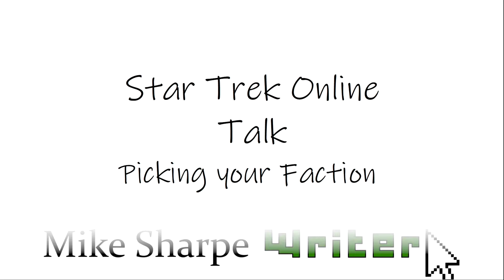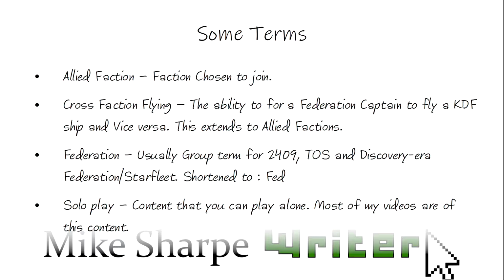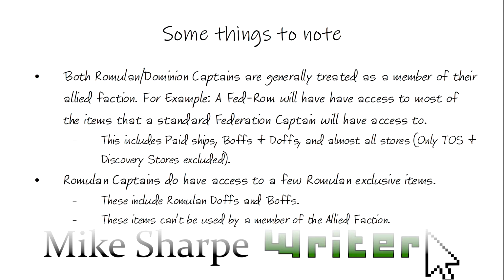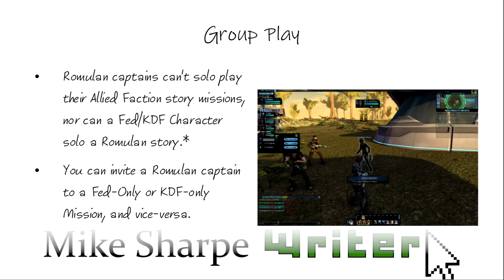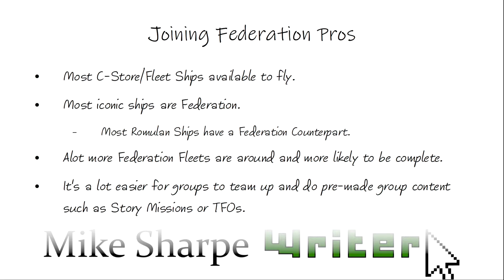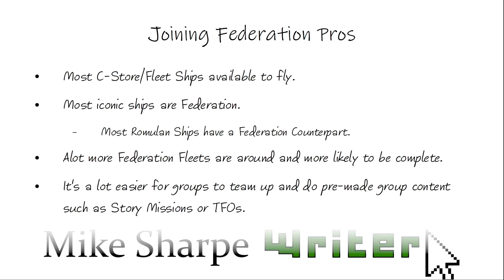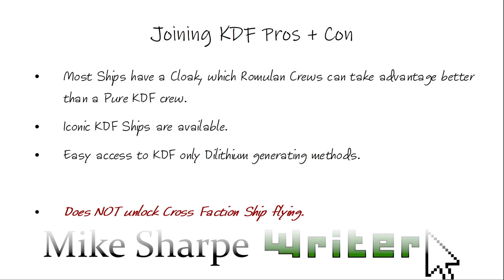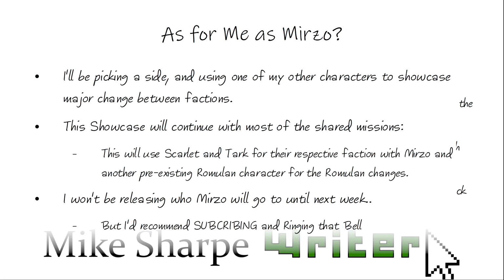Star Trek Online - Talk - Picking your Faction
With Mirzo next mission resulting in him joining either Federation or KDF, I cover things that I consider important when choosing your faction.